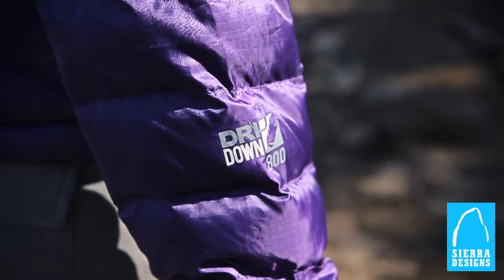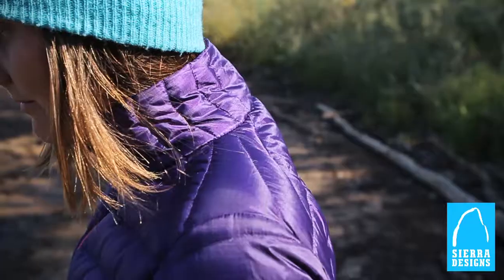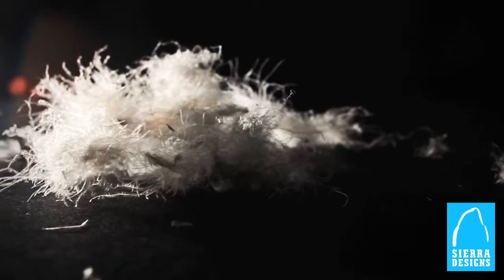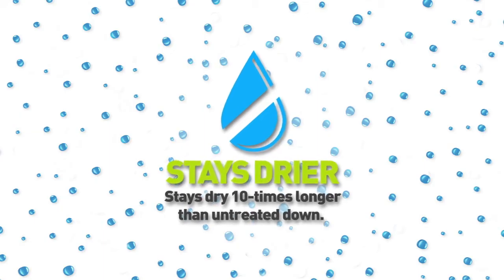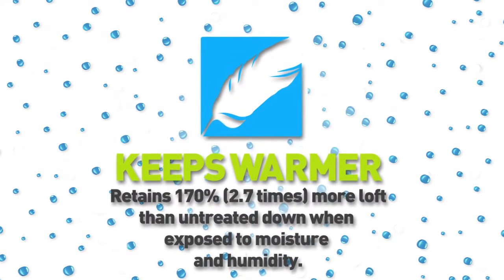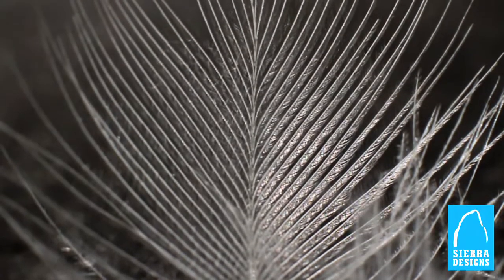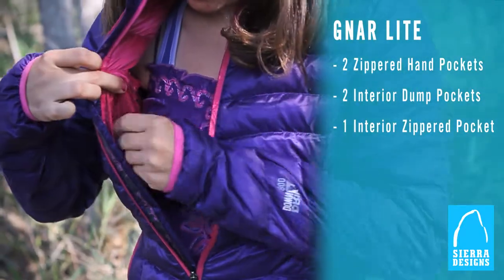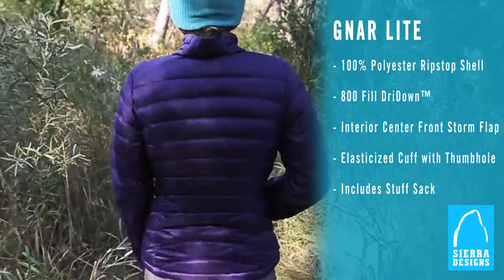Sierra Designs Dridown: Women's Gnar Jacket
Great for under a shell on colder days or as an outer layer when temps are warmer, the Gnar Lite jacket features 800 fill  DriDown™ hydrophobic down insulation for outstanding warmth in a very light and compressible package that's designed specifically to fit a woman's physique.